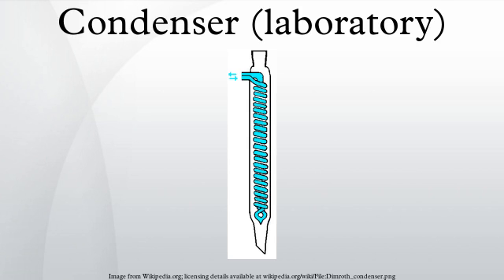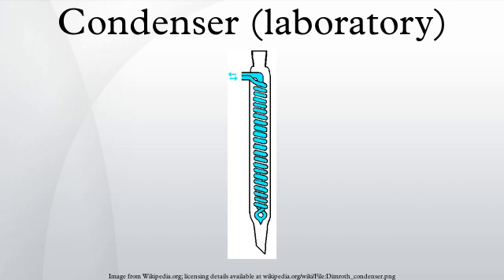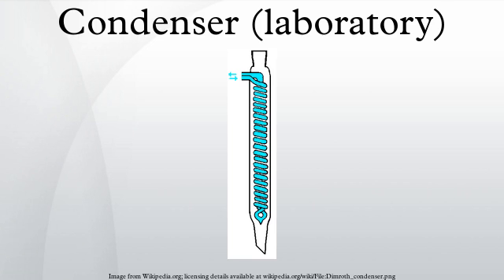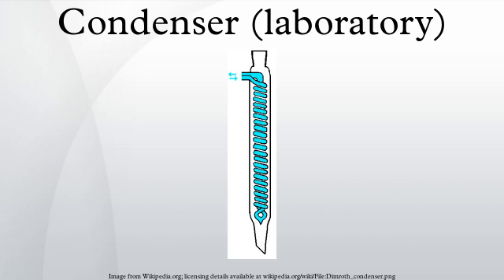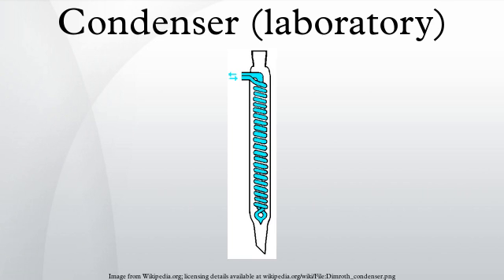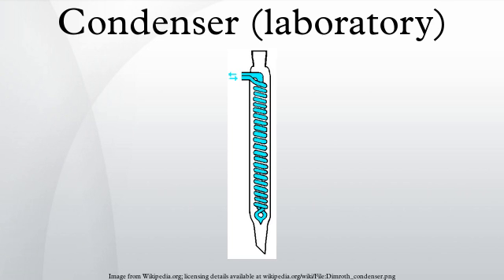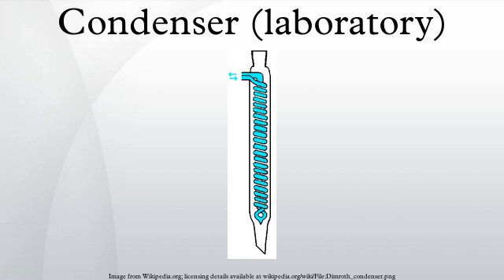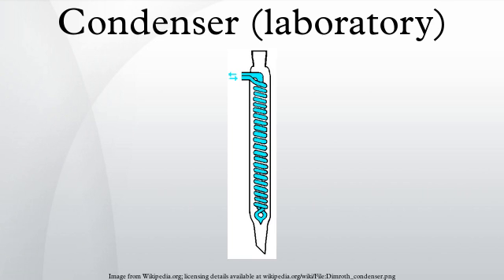Condenser (laboratory)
A condenser is a piece of laboratory glassware used to cool hot vapors or liquids. A condenser usually consists of a large glass tube containing a smaller glass tube running its entire length, within which the hot fluids pass.
The ends of the inner glass tube are usually fitted with ground glass joints, which are easily fitted with other glassware. During reflux, the upper end is usually left open to the atmosphere or vented through a bubbler or a drying tube to prevent the ingress of water or oxygen.